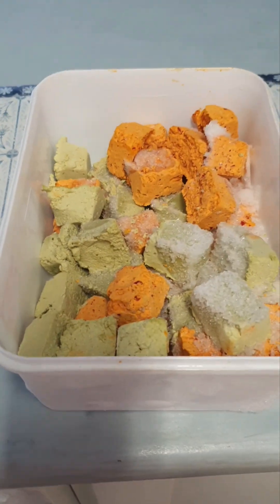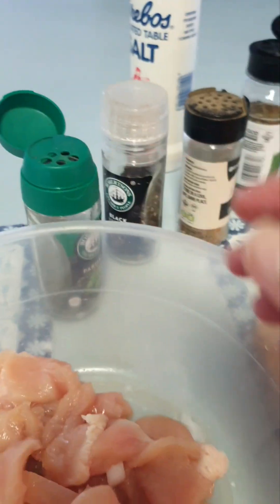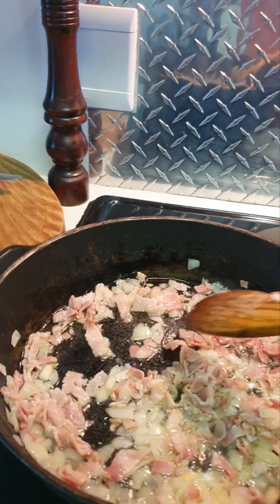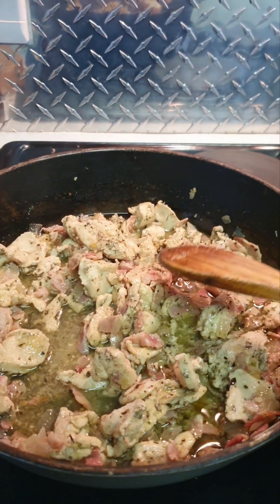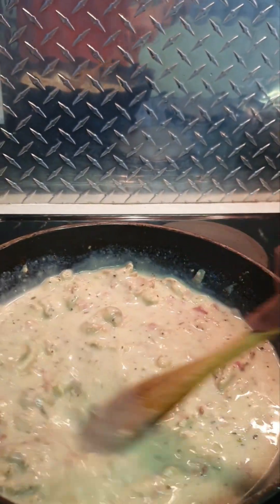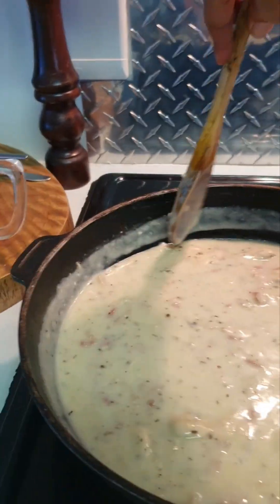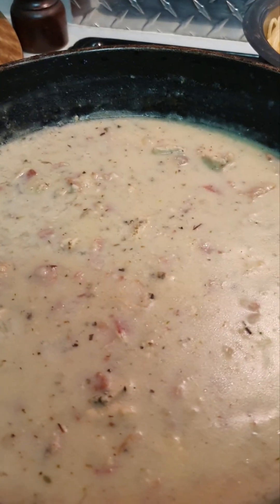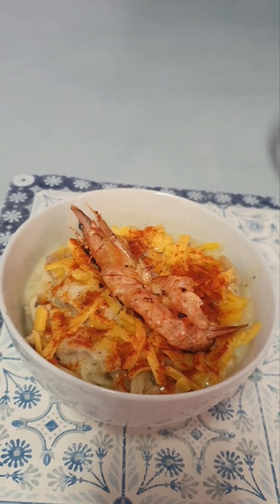Creamy Chicken and Bacon with Spaghetti